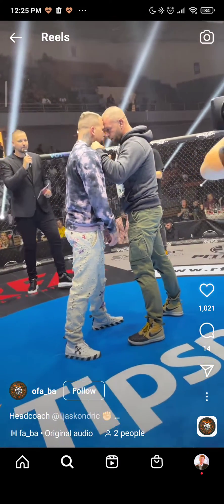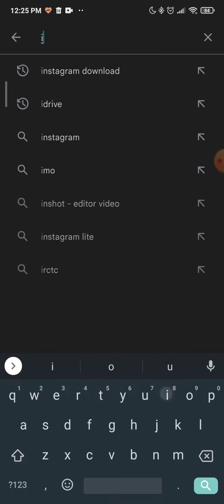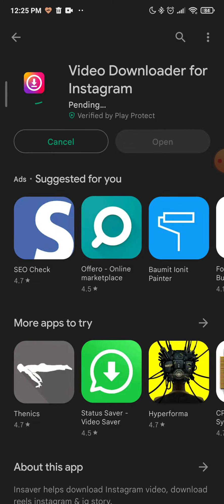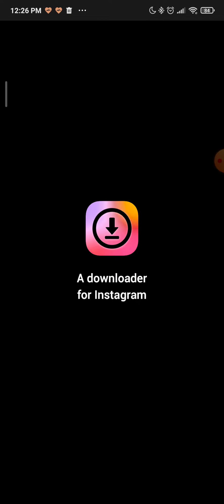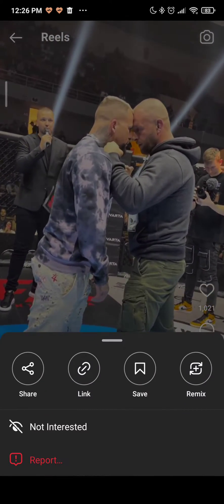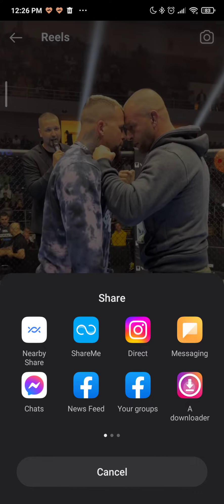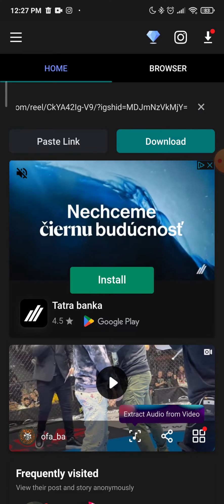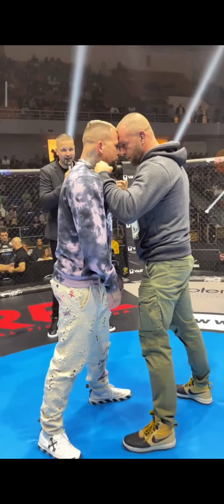How to download videos from Instagram [INSTAGRAM TUTORIAL]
Hey guys, in this video i will show you how to download rells and videos from Instagram to your mobile device/phone.